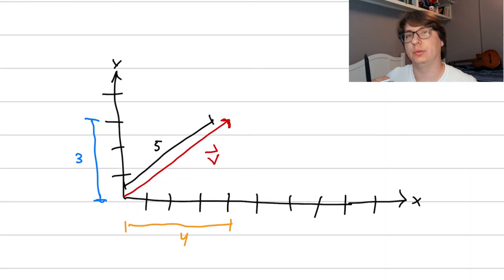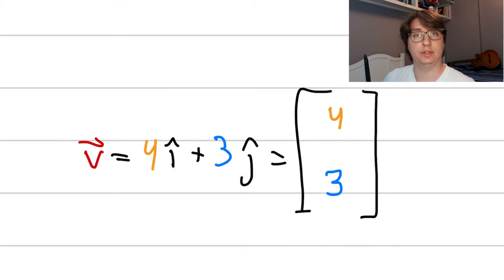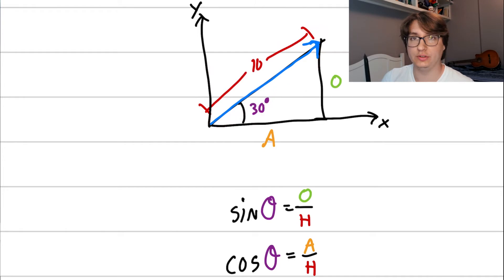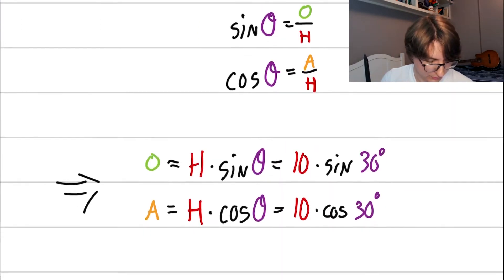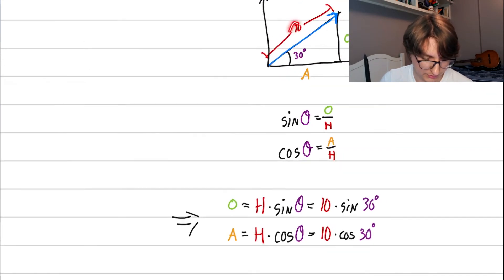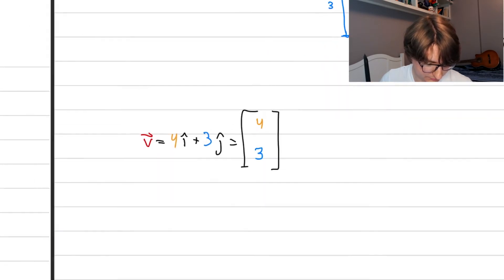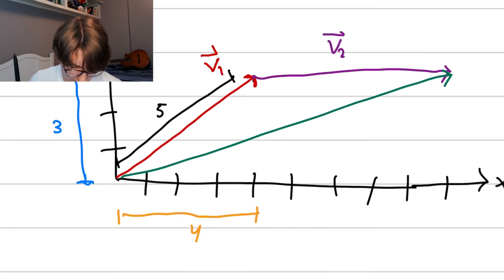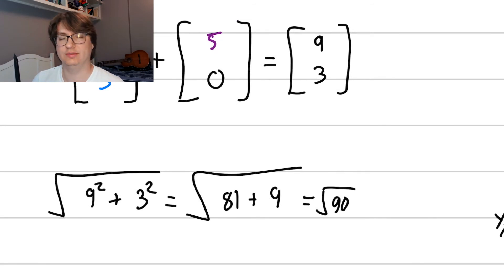How to vector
Vectors let describe physical quantities with direction by breaking them into different components. You can add vectors by adding their like components.